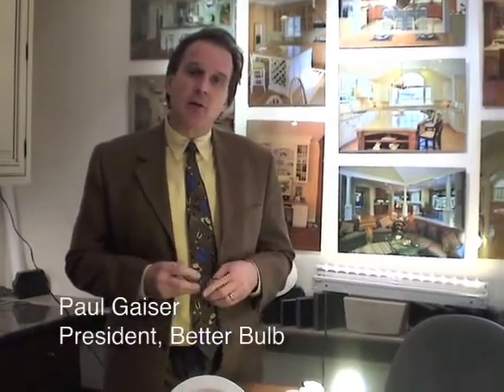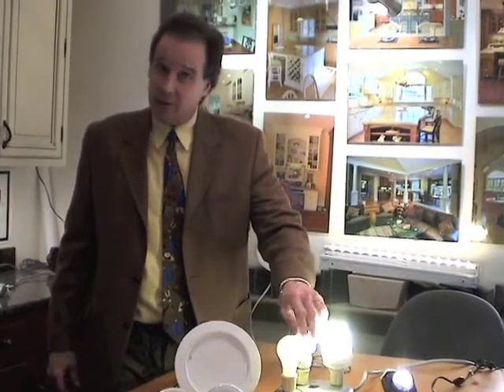Energy Options: Energy-Efficient Lighting (7 of 11)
Producer: Scott Sklar
Editing and Music: Jason Colie

Energy Options Experts:
Scott Sklar
President, The Stella Group, LTD

Peter Lowenthal
Director, 360 JMG
Renewable Energy and Clean Technology Practice Group

Michael Kiefer
Green DC Realty

Frank Lee
Director, Terralogos

Jason Holstine
Amicus Green Building Center

Paul Gaiser
Better Bulb Lighting

Anna Novacovici
President, Eco-Coach

Energy Options was produced throughout the facilities of Arlington Independent Media and on-site at Scott Sklar's Arlington home and office.